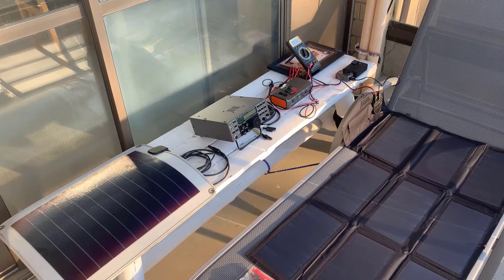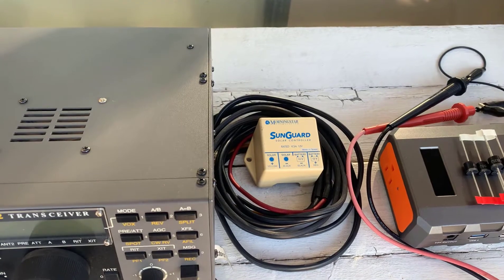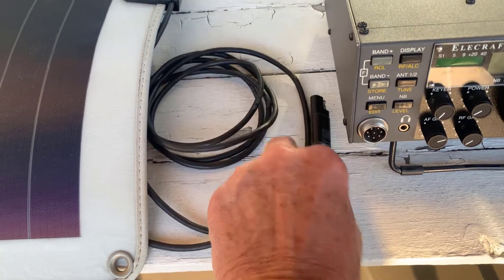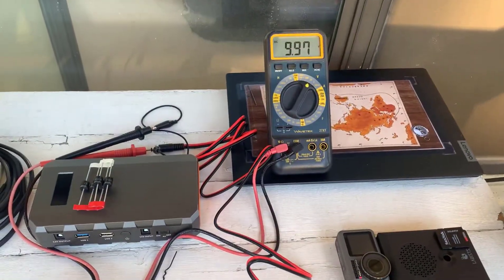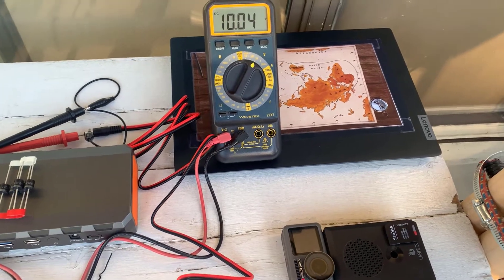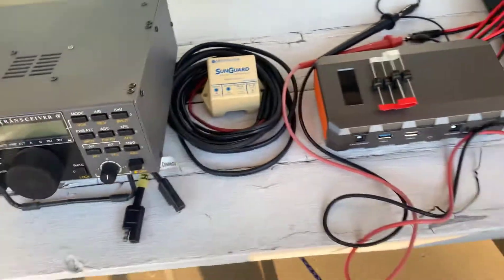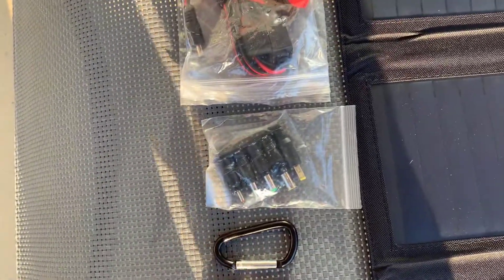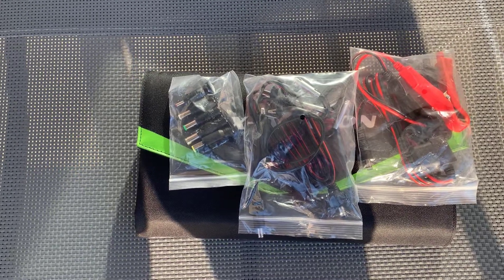Solar Panel - Portable_a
Examination of two solar panels. An older 10W fixed marine panel and a new 70W folding portable panel. The 70W panel can be used to charge a portable lithium power pack at 18VDC, and charge two USB devices at 5VDC.